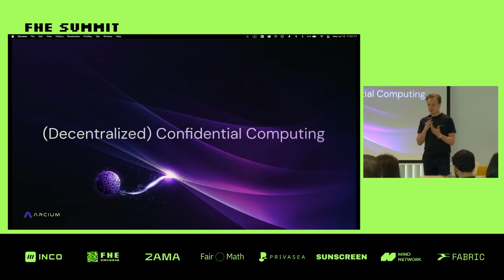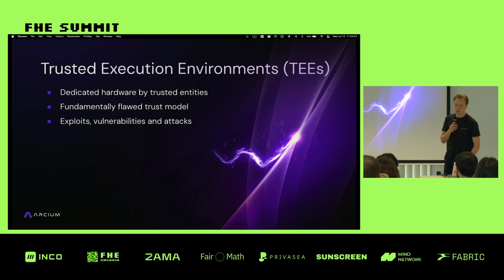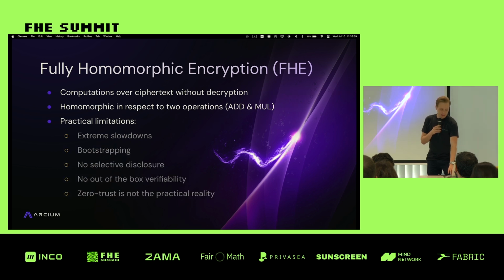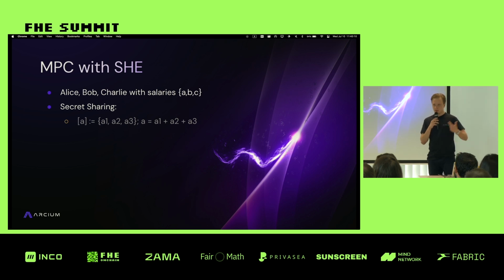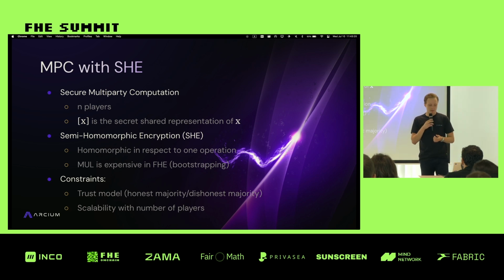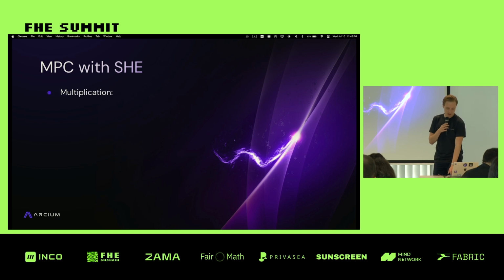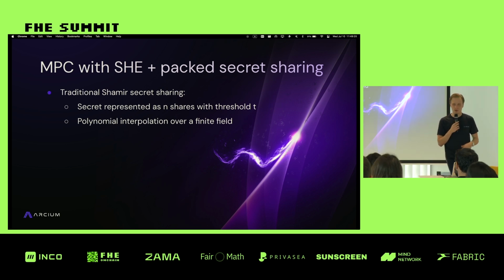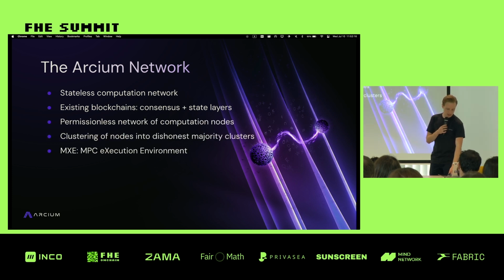Workshop: MPC vs. FHE | Yannik Schrade, Arcium | FHE Summit I